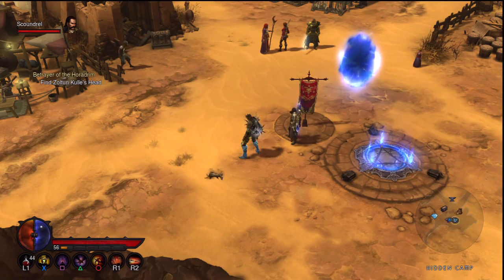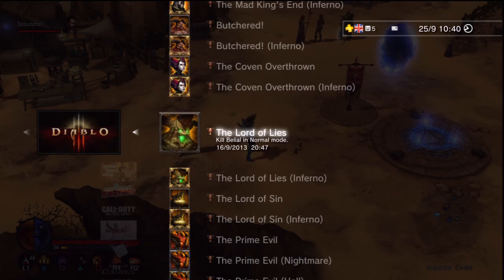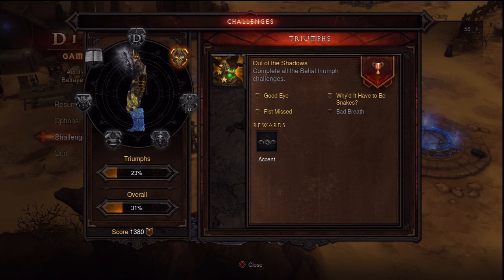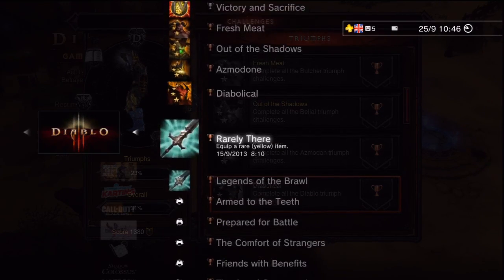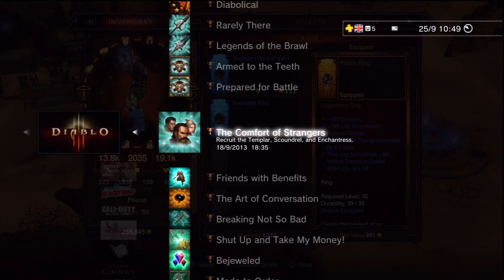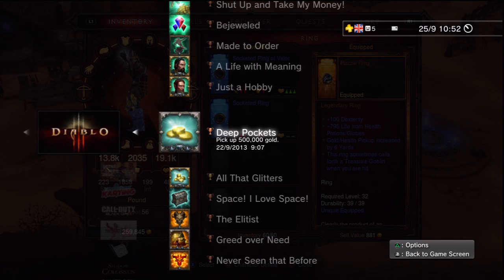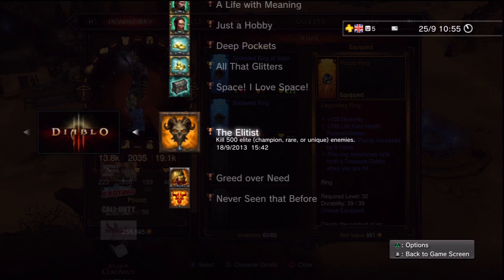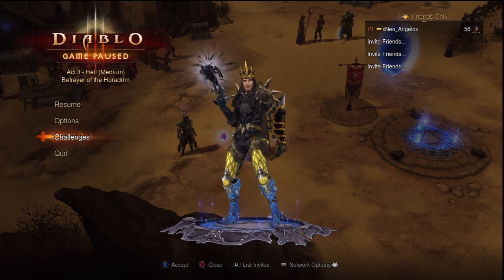Diablo 3 Trophy guide - Tips and Tricks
This video explains how to get each of Diablo 3's trophies with tips and hints on how to beat the game and get that platinum, Like what you saw? then hit that Subscribe button to see more videos that we've done.